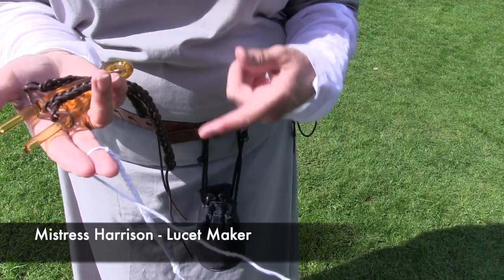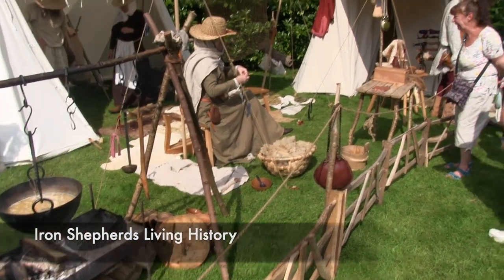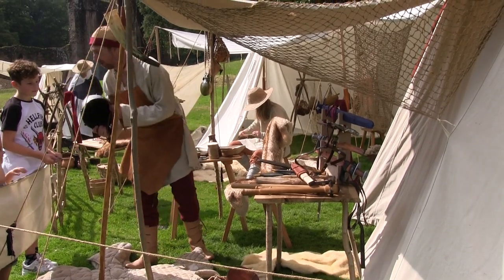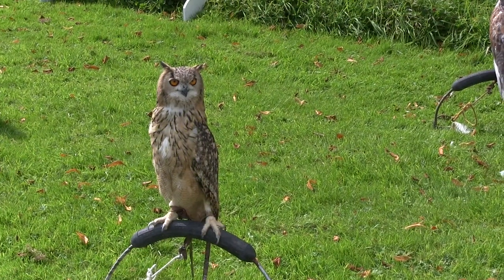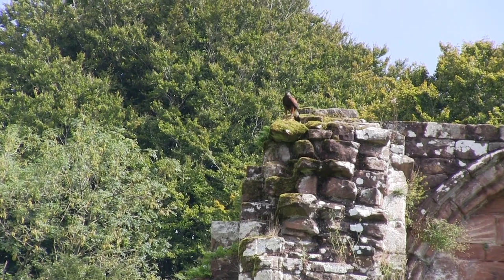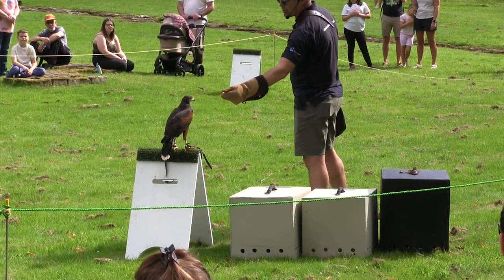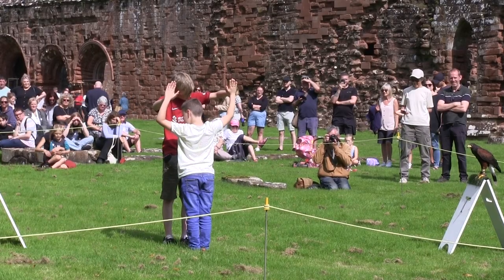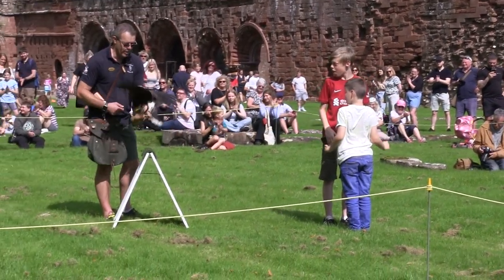'Furness Abbey Fellowship Medieval Fair 2023'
This is my film of the tenth Furness Abbey Fellowship Medieval Fair on 2nd September 2023. It was a very enjoyable day with lots to see and do for all the family and we were blessed with beautiful weather.

There were medieval living history re enactors, live music of The Middle Ages performed by minstrels in the abbey church, birds of prey and falconry displays and a host of traditional craftspeople on hand to demonstrate and explain their skills. There were lots of stalls and many games, activities and competitions for children and of course we mustn't forget the excellent refreshments!

Thank you to English Heritage and its staff for allowing us to do this and for supporting us each year in putting on this fabulous local event.